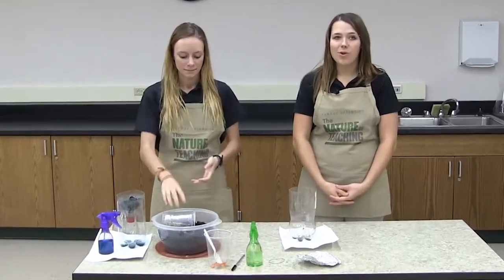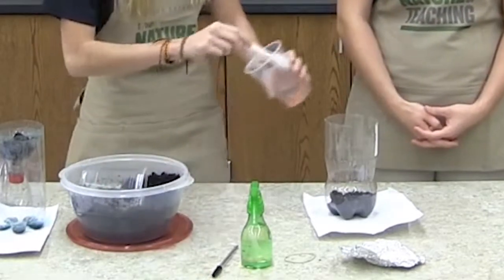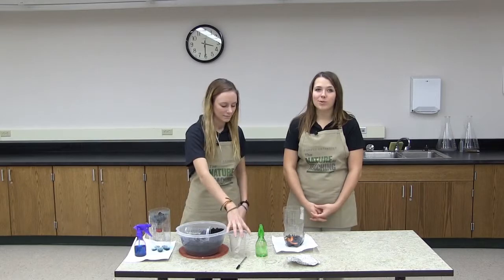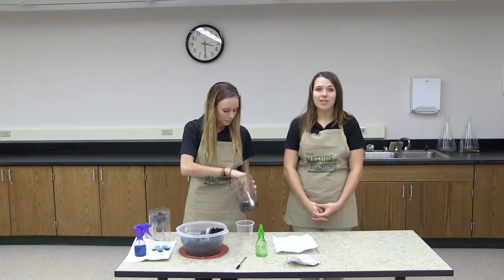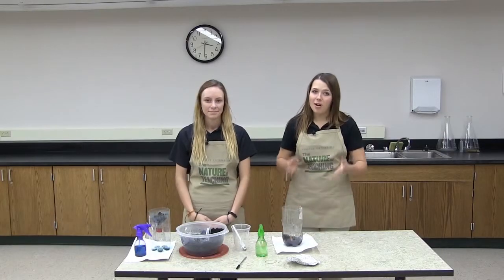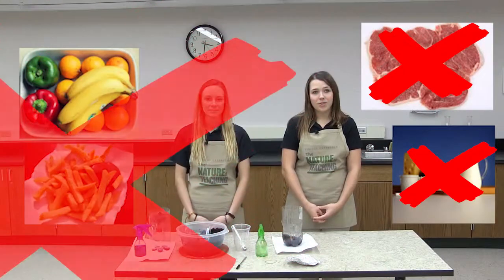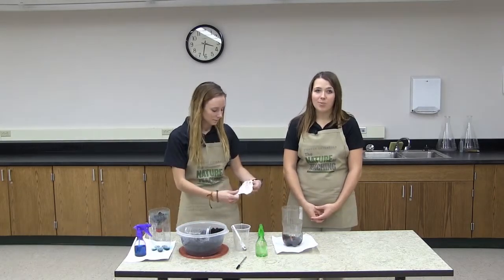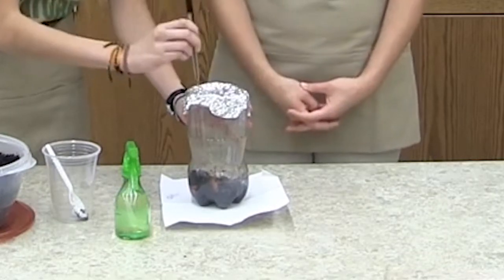Classroom Compost Bin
Be sure to stir your compost whenever you add new material, and if it starts to smell. The more often you stir your compost, the faster it will break down.

This video teaches youth how to construct a classroom compost bin, how composting works, and how to maintain their compost bin.